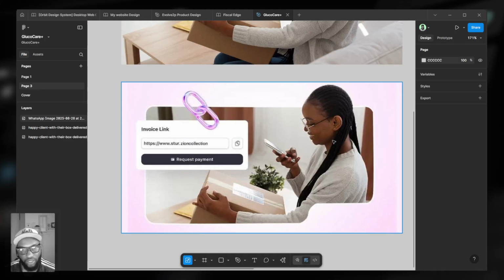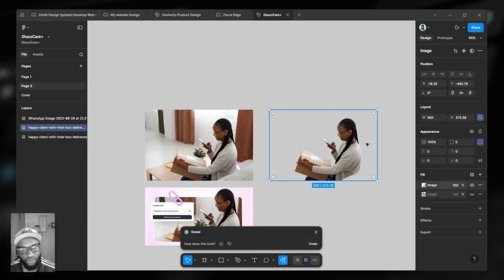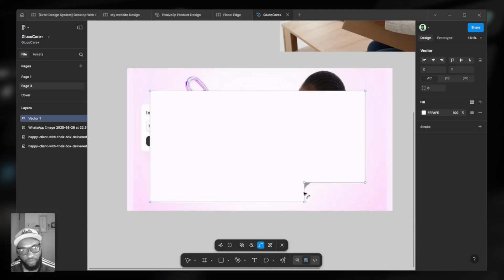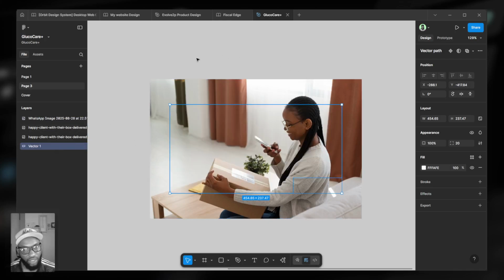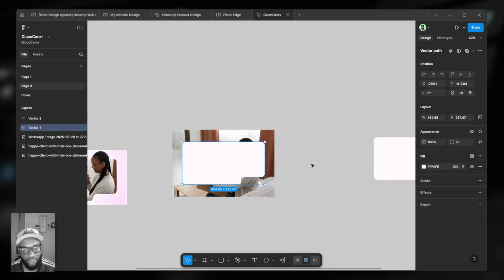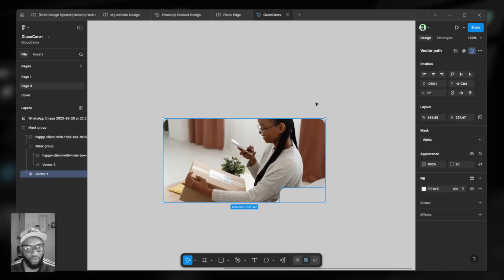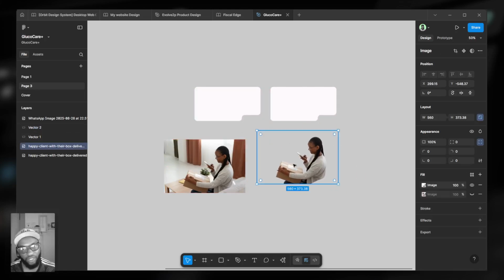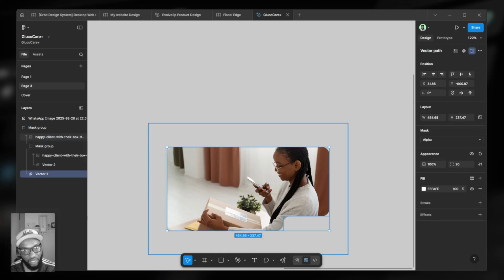How to Mask Photos with Vectors in Figma | 8 MINS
Learn how to mask photos with vector shapes in Figma like a pro! 🎨
In this step-by-step tutorial, I’ll show you how to use vector tools and masks in Figma.

What you’ll learn:
How to draw custom vector shapes
How to apply photo masks in Figma
Tips for editing and refining masks
Creative ways to use masks in your projects